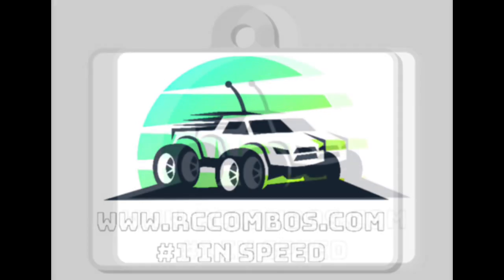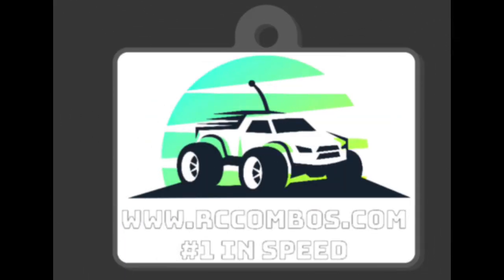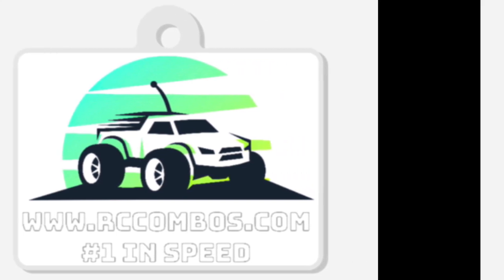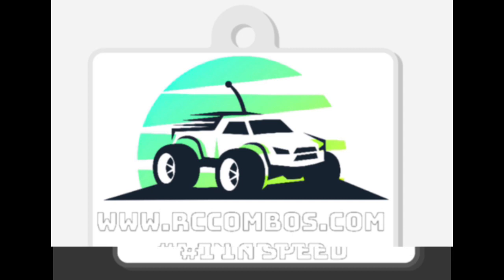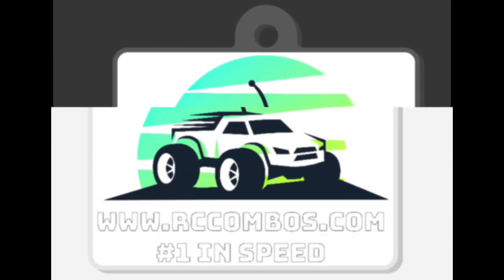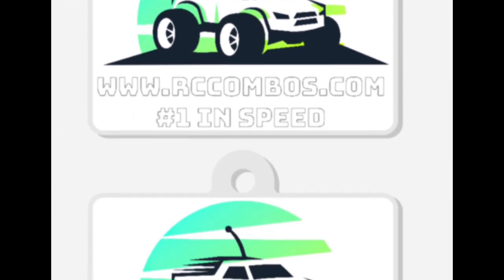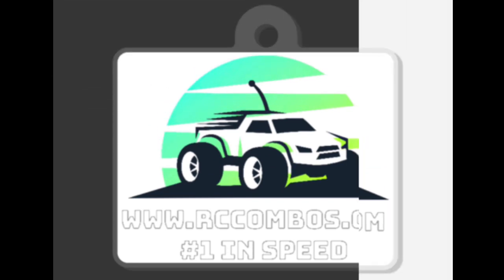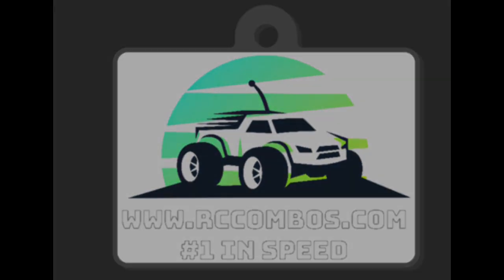Just released | Keychains